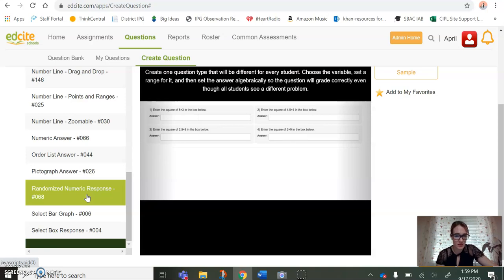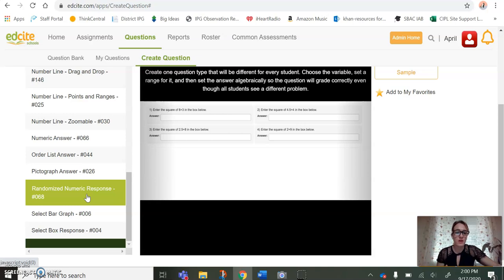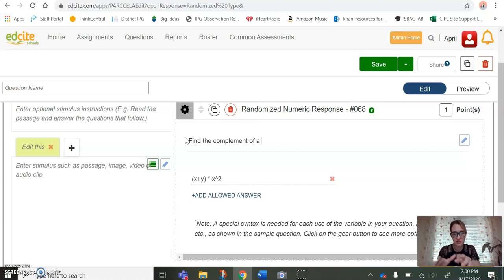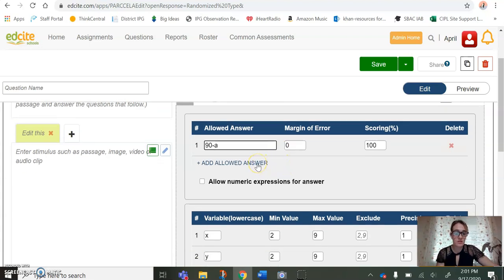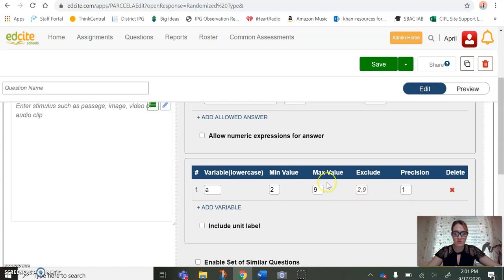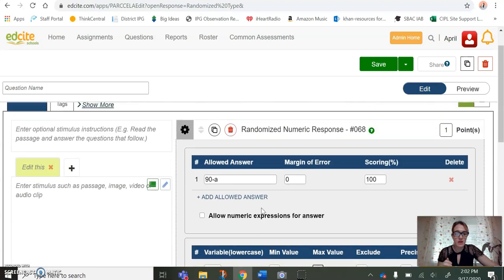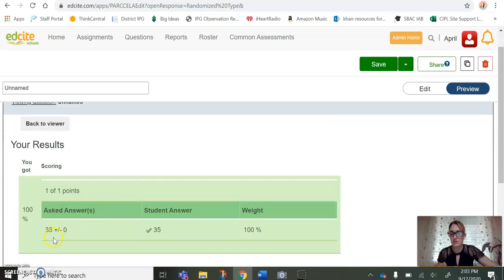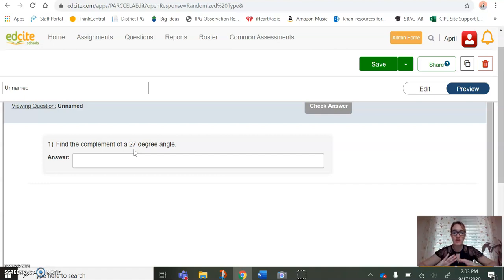edcite randomized numeric response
How to give EVERY student a different version of the same question!